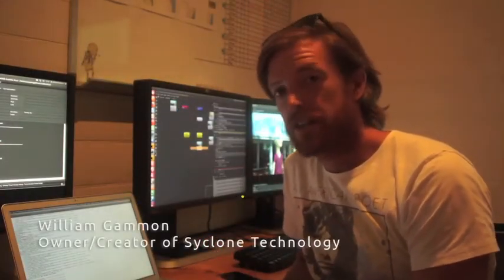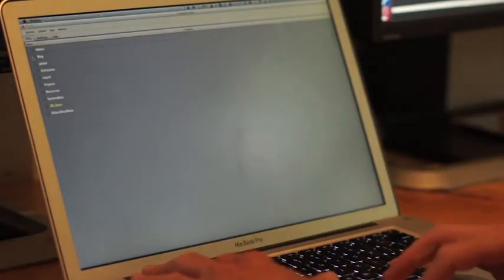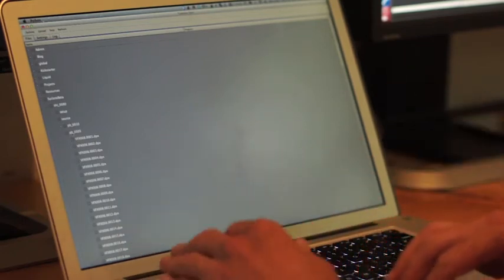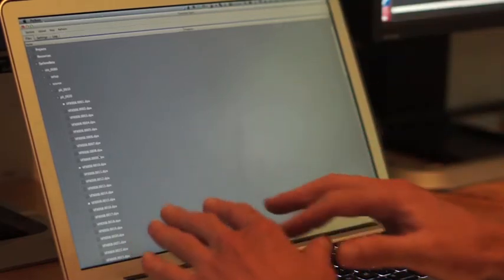Syclone : an exclusive first sneak peek!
This is the video blog update you've been waiting for : Will has finally lifted the curtain to give the world an exclusive first look at a functioning beta of Syclone itself. There's still plenty of work to do, but for the moment, get your geek on and enjoy...